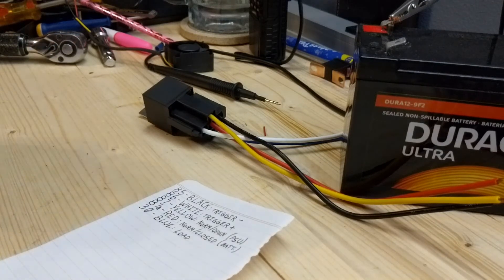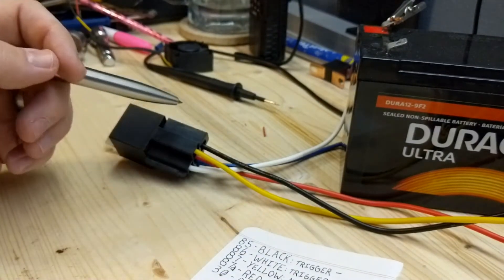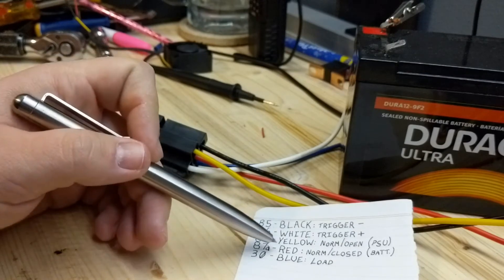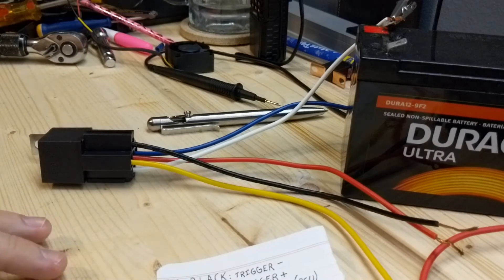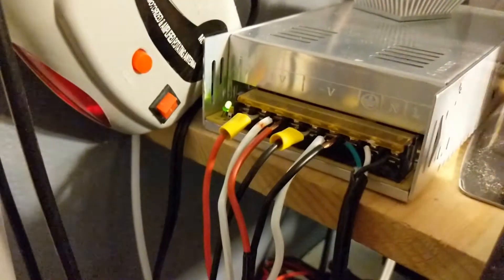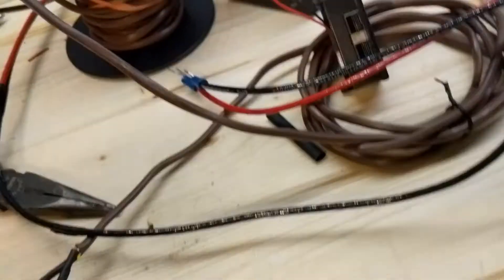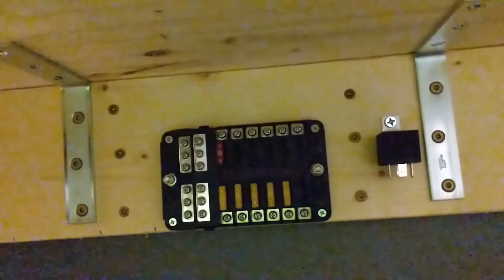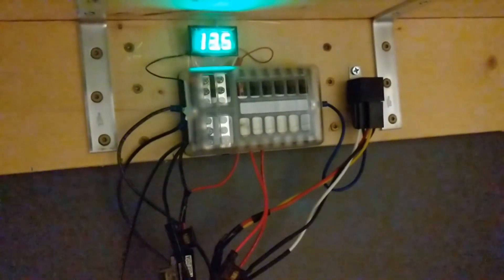Making a 12v Automatic Battery Backup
In this video I go through making a battery backup for my ham radios and workbench lights which run on 12v DC. There are probably better ways to do this but this is what did with what I had on hand and it works just fine for what I need it to do.